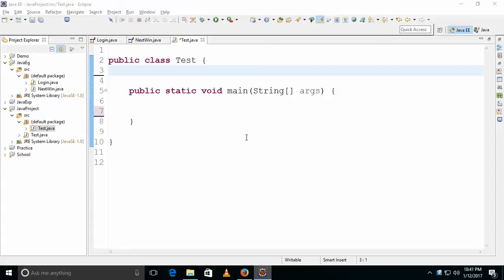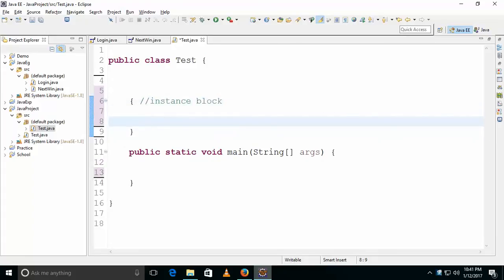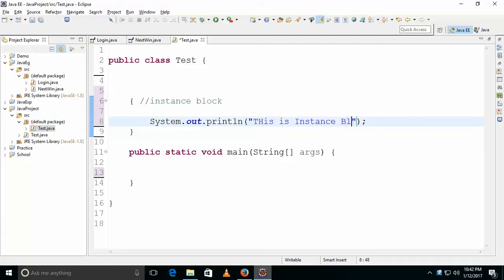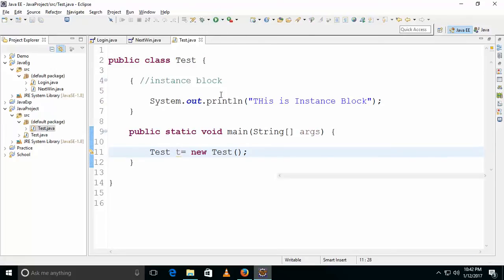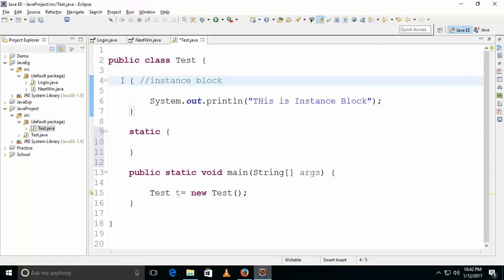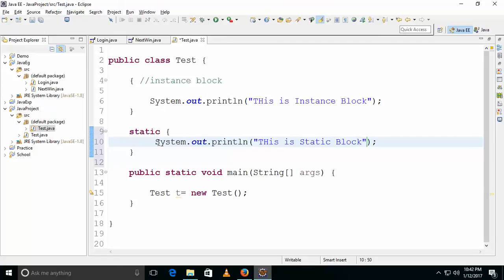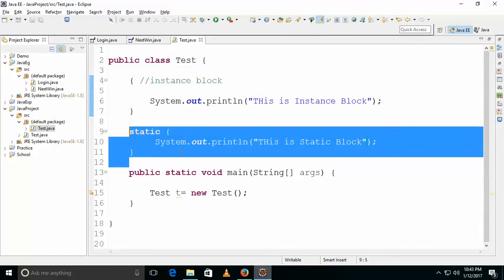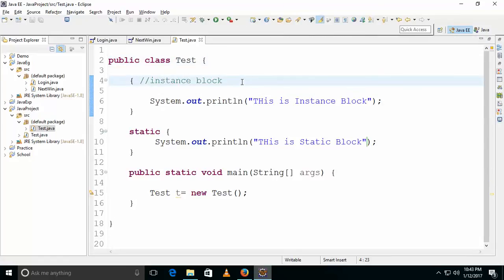Java Blocks - Instance and Static Blocks - Intact Abode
What is instance block and static block in java, instance block block and static block are used to write the business logic.  instance block are executed during object creation and static block are executed during class file loading in java.
in this video i show how to declare instance block and static block  it very simple, in class anything you write between open and close curly braces is a instance and if you have a static modifier to the curly braces that block is said to static block in java, instance and static block are one of the important concept of oops.